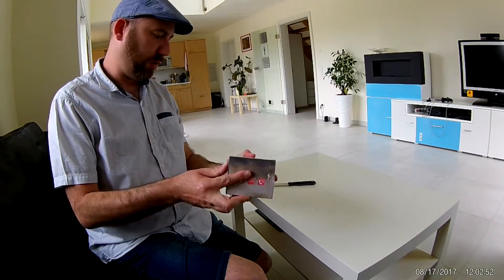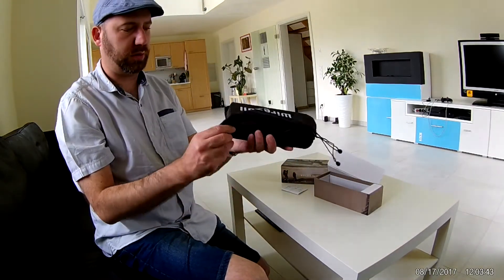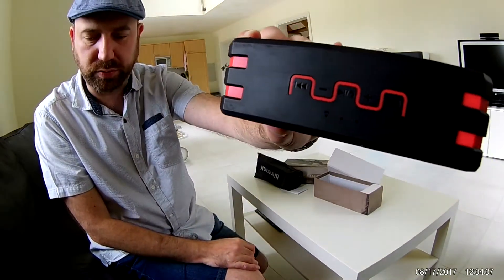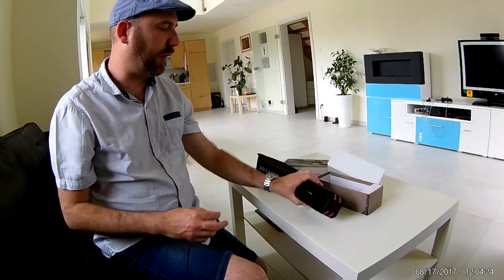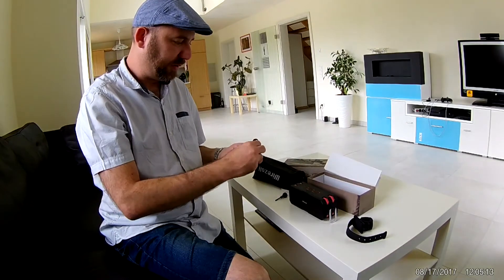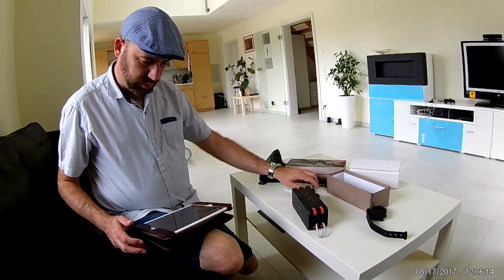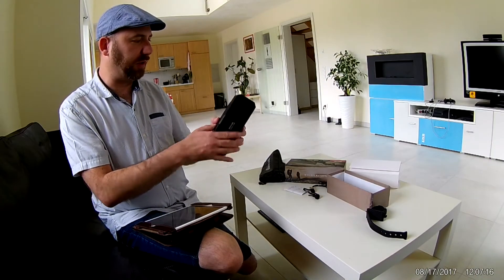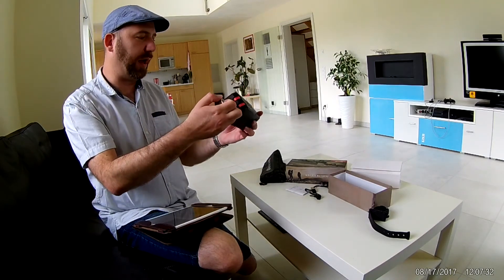Wirezoll WS-1 waterproof Bluetooth Speaker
Unboxing and review of Wirezoll WS-1 waterproof Bluetooth Speaker